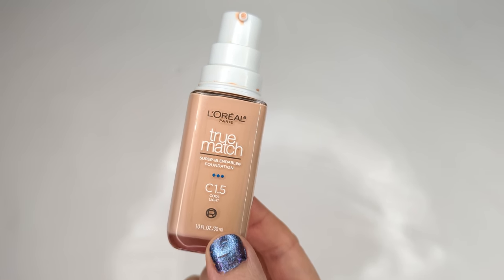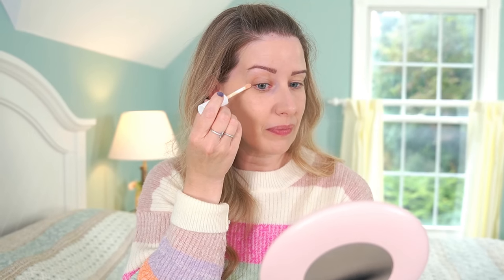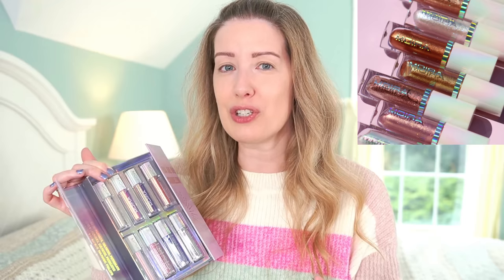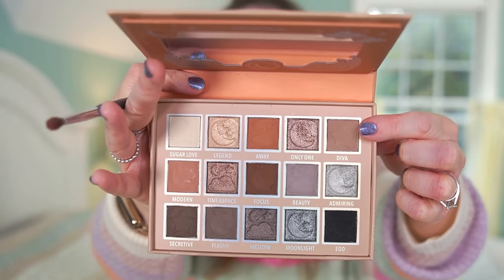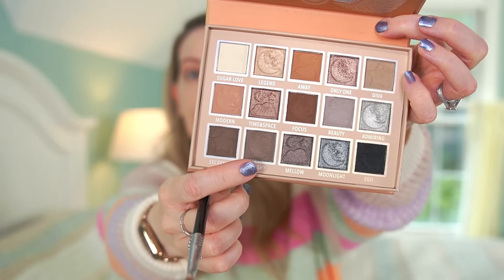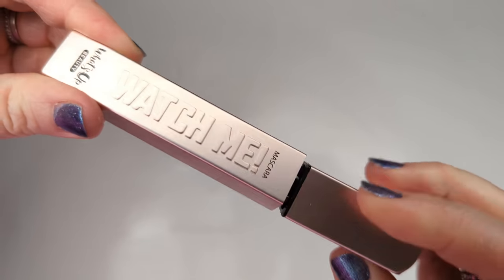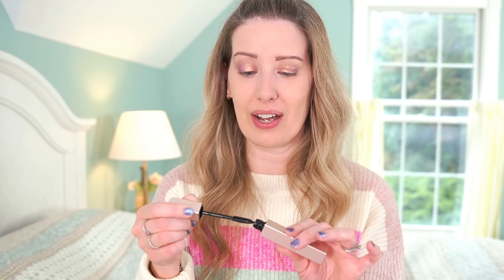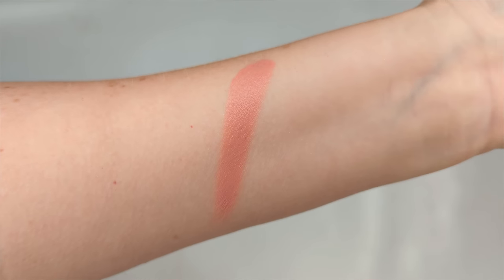THE *PRETTIEST* NEW MAKEUP...WOW. 🦋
Today I'm testing out the PRETTIEST New Makeup including multichrome shadows from Moira, new lip products from Catrice and new releases from What's Up Beauty!

My Nail Polish- ILNP

*Moira Space Chameleon Liquid Eyeshadows ($12, save 15% with code JEN15)

What's Up Beauty Watch Me! Mascara ($23)

What's Up Beauty Serengeti Highlighters ($35, available September 29)

*Catrice Marbleicious Glosses ($6)

*Catrice Glossin' Glow Lip Oils ($6)